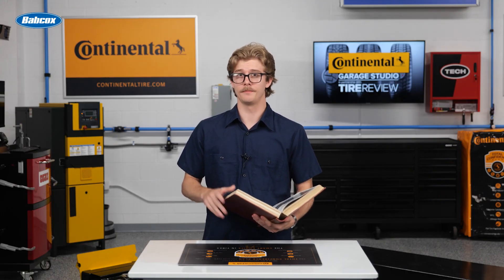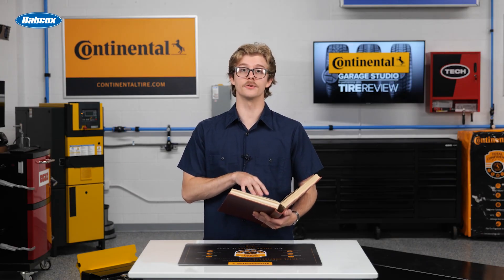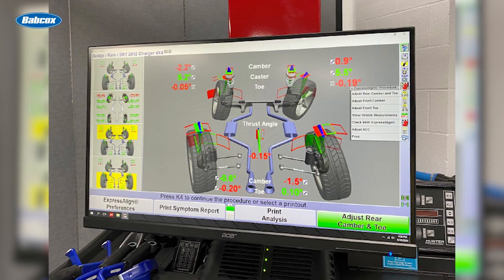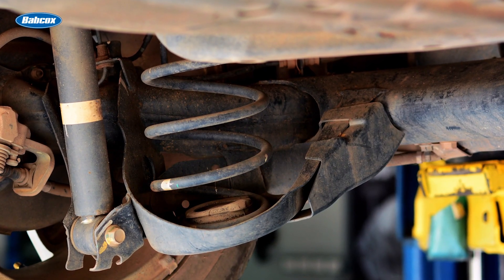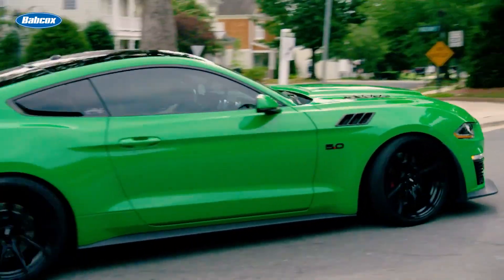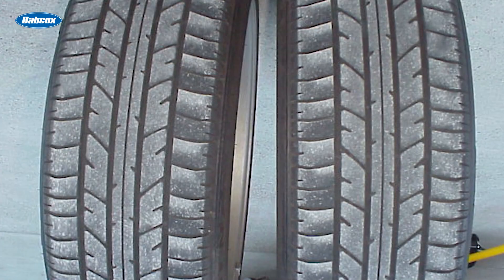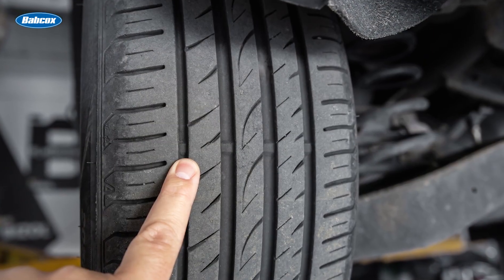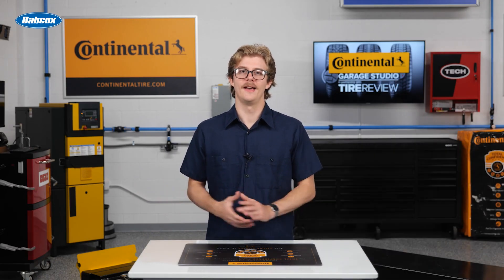How Tire Wear Patterns Help Diagnose Vehicle Issues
Every tire that comes into your shop tells a story. Interpreting that story is part experience, part skill, and part knowing what to look for.

Uneven tire wear patterns are like a prologue – they reveal what’s going on with alignment angles, suspension health, and ride control components, maybe even before you do any service on the vehicle. In this video, let’s look at how tire wear can help diagnose vehicle issues and lead to more service opportunities.